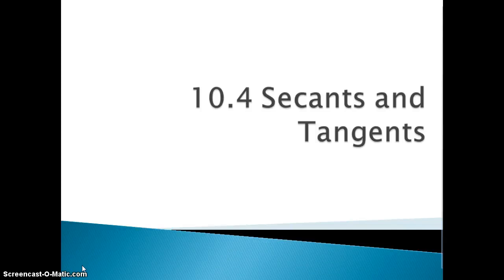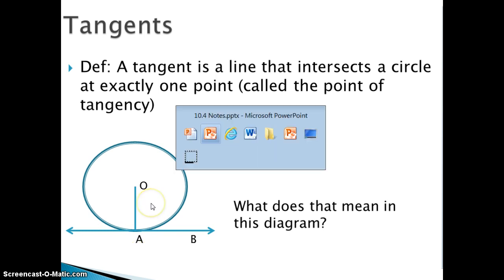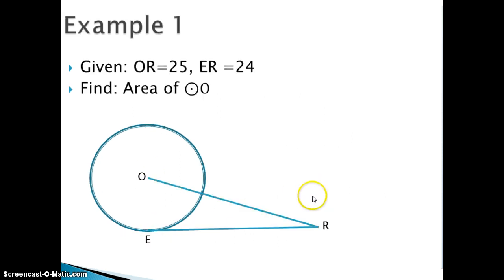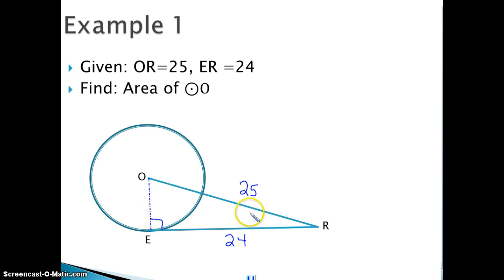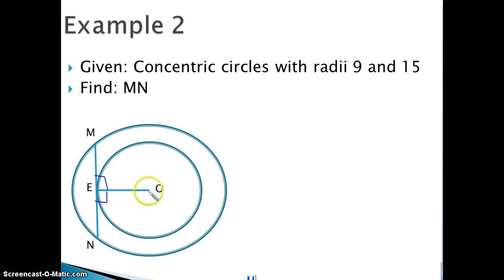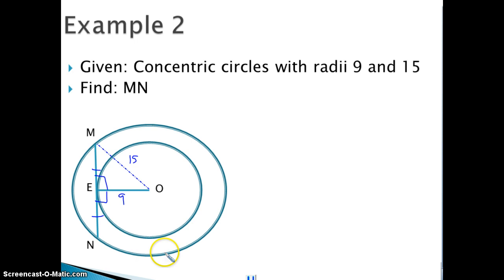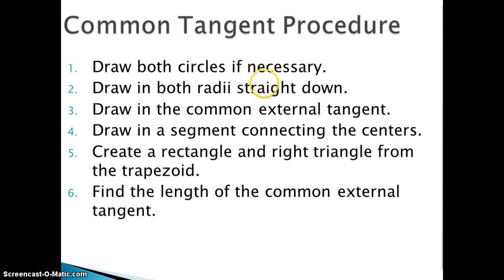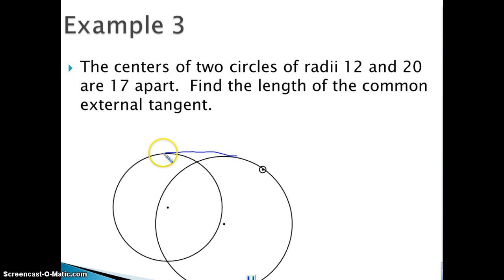10.4 - Secants and Tangents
10.4 - Secants and Tangents